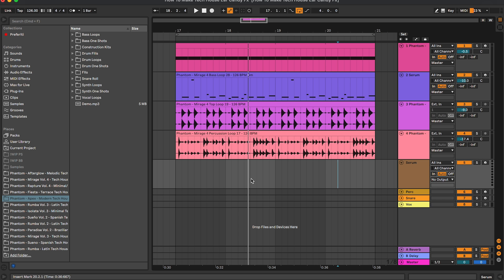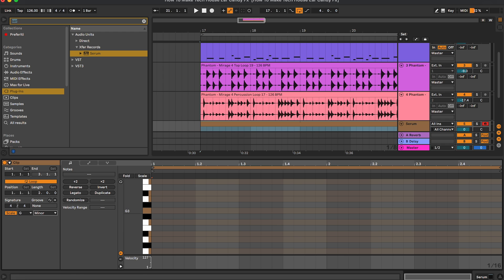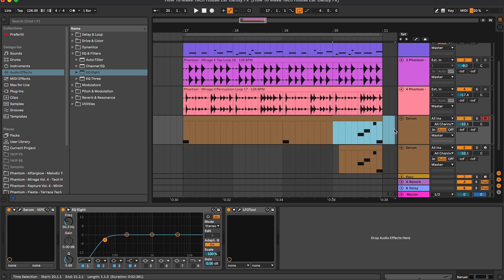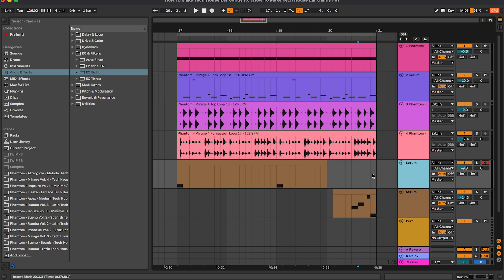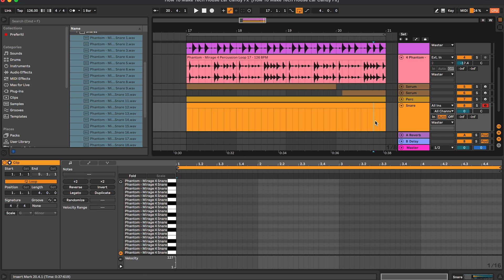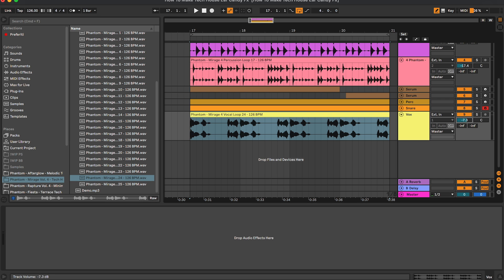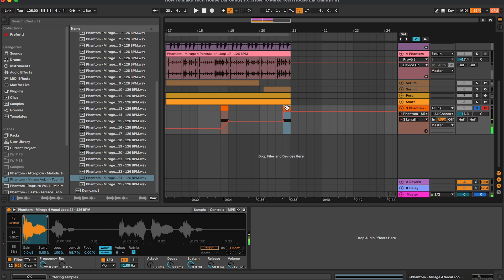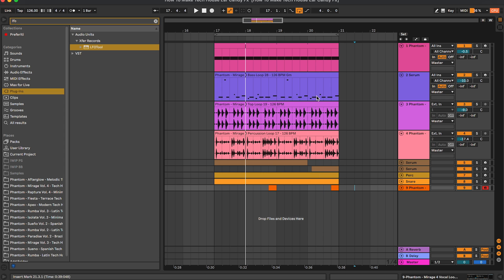How To Make Tech House Ear Candy Fx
Today, I'm showing you how to make ear candy fxs for your tech house tracks! 🖤